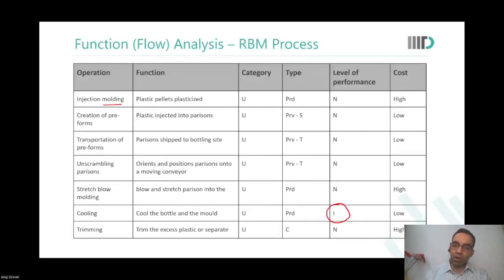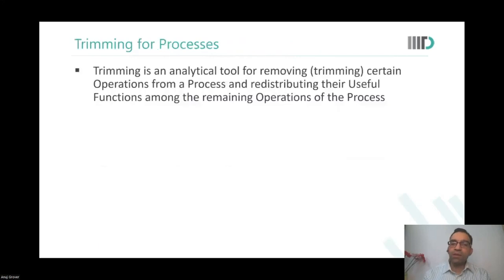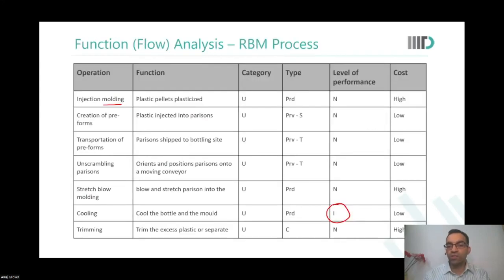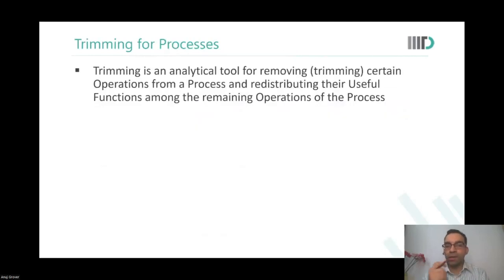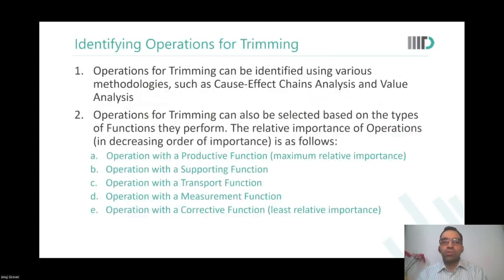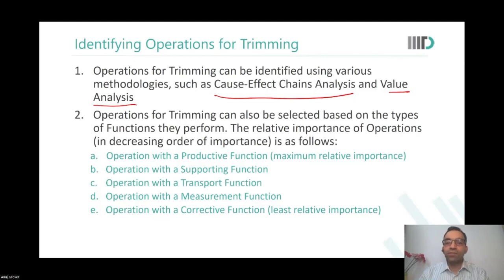11.3 Trimming for process Defination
Trimming is an analytical tool to remove certain operations from a process and re-distribute their useful functions among other operations of a process.Methodologies to identify operations for trimming are discussed like CECA and value analysis.